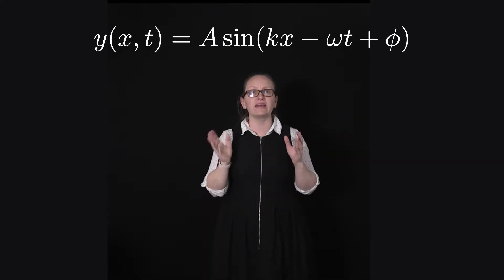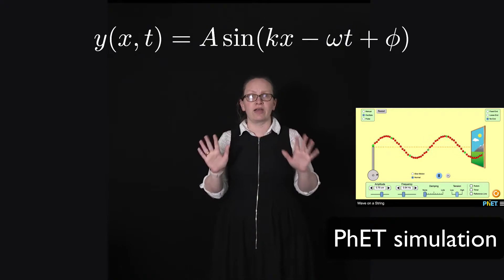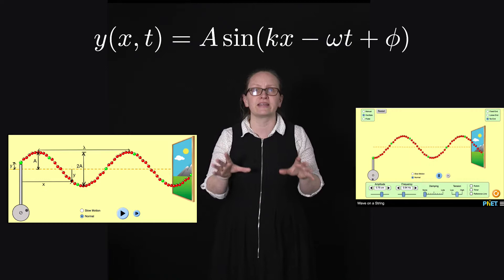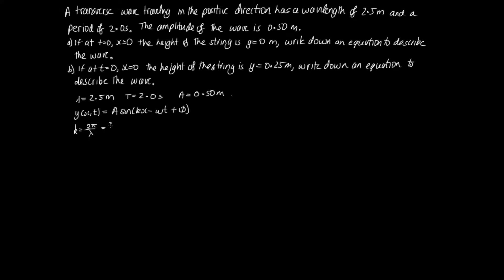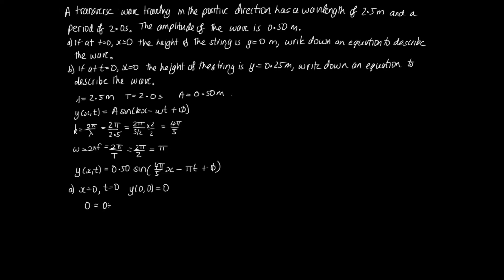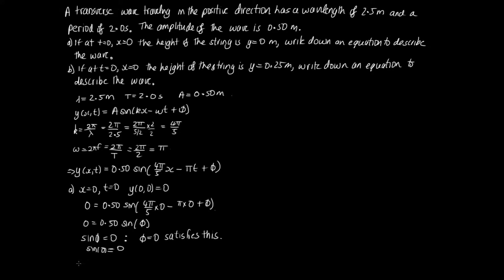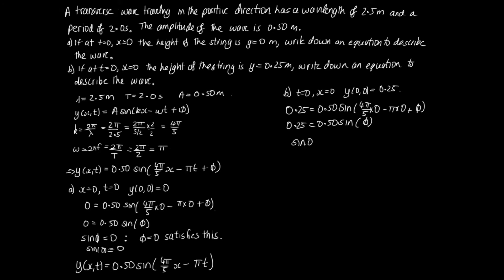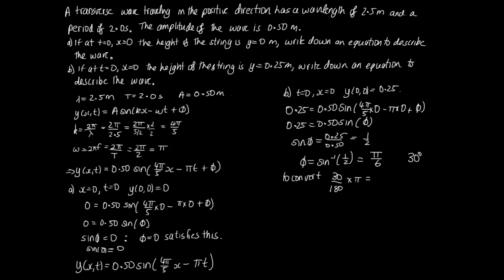Introduction to sinusoidal waves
This video introduces you to sinusoidal waves.